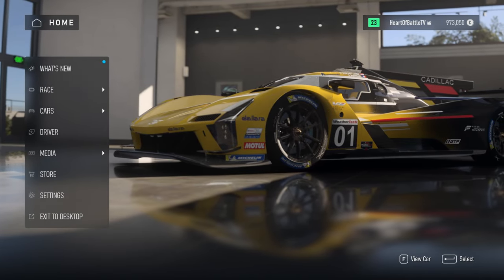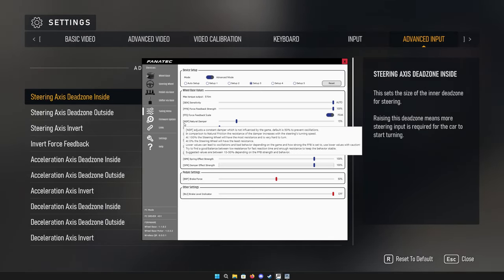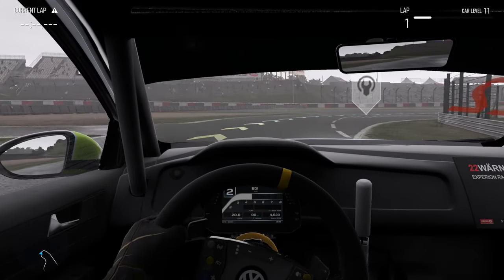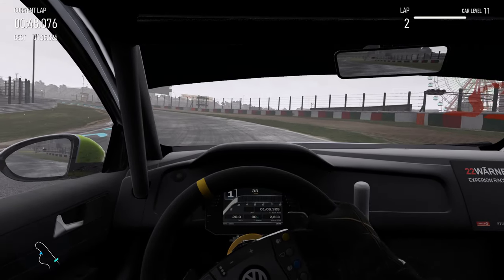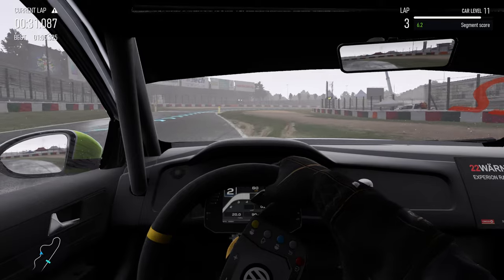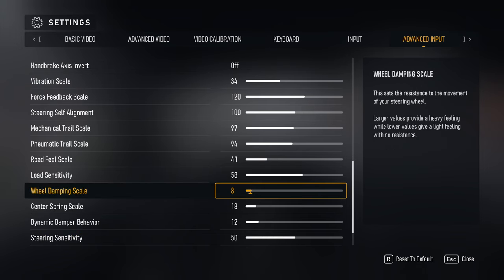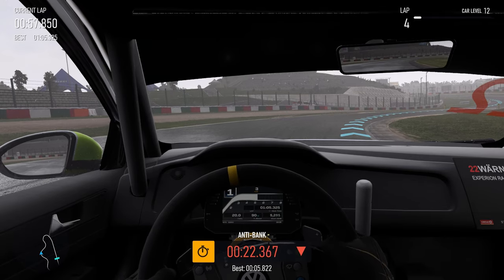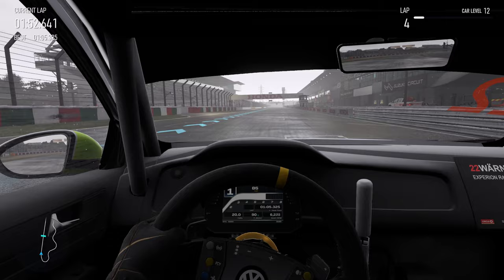Forza Motorsport Wheel / FFB Setup Guide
SETTINGS BELOW! Tested on a Fanatec CSL DD + 8Nm kit.

Didn't expect to make a full guide, it just sort of happened. I intended to quickly share the settings, however after doing some research and testing things out, I figured I'd share my findings on each individual setting so you can tweak things to your liking as well. If I've got anything wrong, please let me know.

I'm sure these settings will change/improve over time, but I think it's a really strong starting point. I've added chapters and will leave the settings below.
I'm not here to waste anybody's time, even if I spoke until my voice deteriorated.

Hope these settings help!

Fanatec Control Panel:

SEN - AUTO, or whatever you prefer. I believe setting this to a static value still maps 1:1 for each vehicle.
FFB - 100
FFS - PEAK
NDP - 15
NFR / NIN / INT - OFF. Set INT to 1 if FFB feels too raw/grainy.
FEI - 100
FOR - 100
SPR - 100
DPR - 100

Forza Motorsport Settings:

Vibration Scale - 34 (Update: I have been gradually reducing this because the understeer vibration can become annoying).
Force Feedback Scale - 100 This is the strength of the FFB. Decrease or increase (without clipping) based on personal preference. Each vehicle also has its own setting, as described in the video.
Steering Self Alignment - 100
Mechanical Trail Scale - 97
Pneumatic Trail Scale - 94
Road Feel Scale - 41
Load Sensitivity - 58
Wheel Damping Scale - 8
Center Spring Scale - 18
Dynamic Damper Behavior - 12
Steering Sensitivity / Linearity - 50

0:00 Introduction / Notes
1:57 Fanatec Control Panel
3:55 In-Game Settings
5:01 Vibration Scale
8:09 Force Feedback Scale
8:51 Steering Self Alignment
10:02 Mechanical Trail Scale
10:50 Pneumatic Trail Scale
11:32 Road Feel Scale
13:45 Load Sensitivity
14:12 Wheel Damping Scale
16:21 Center Spring Scale
19:22 Dynamic Damper Behavior
19:56 Wrap up.